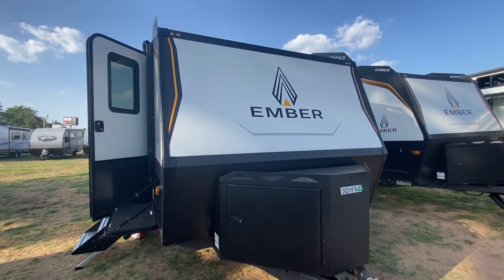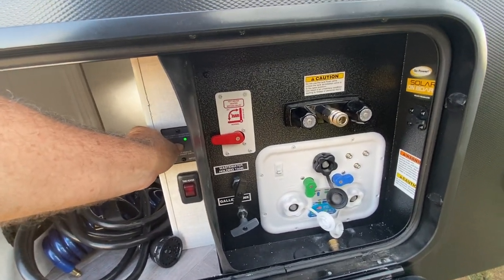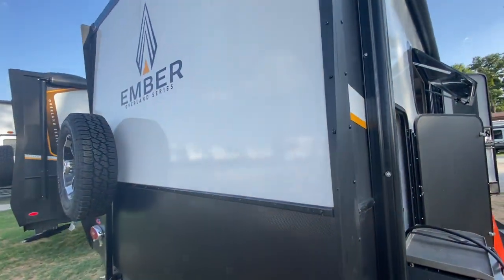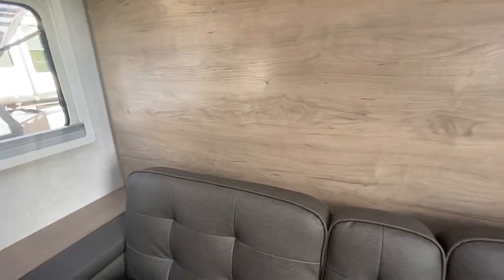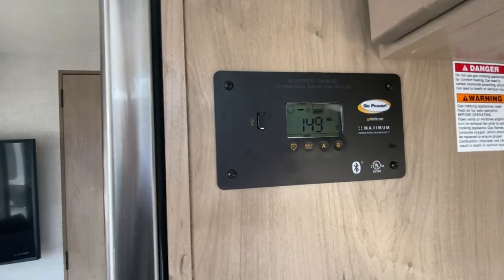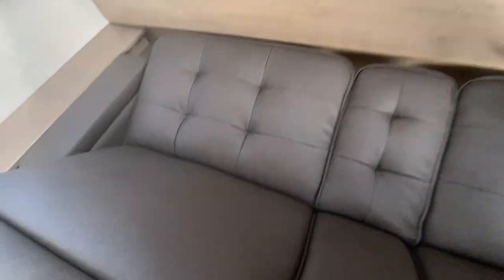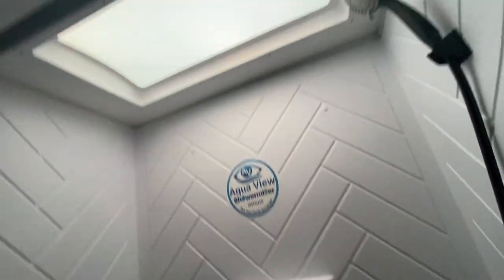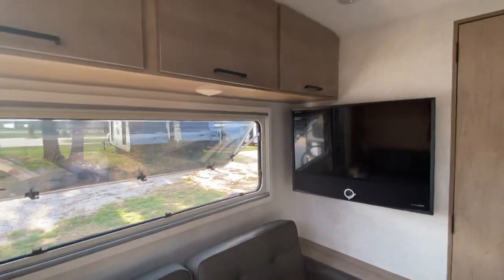2022 Ember Overland 170MRB!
At only 4200lbs dry weight and a little over 20 feet, this guy has a lot to offer!